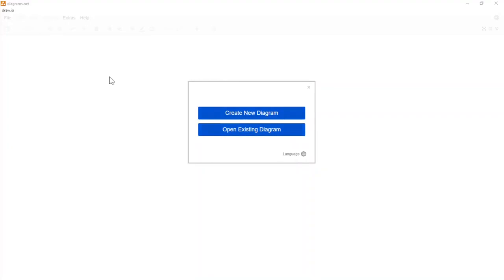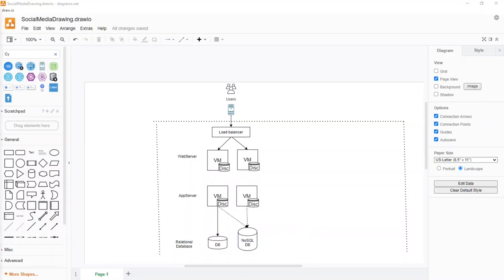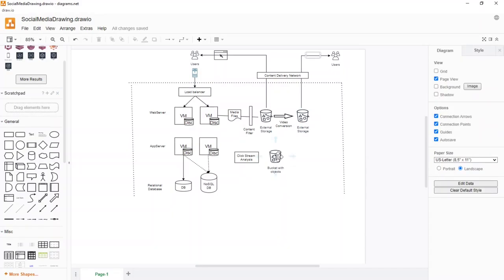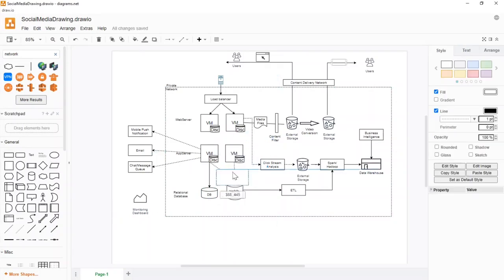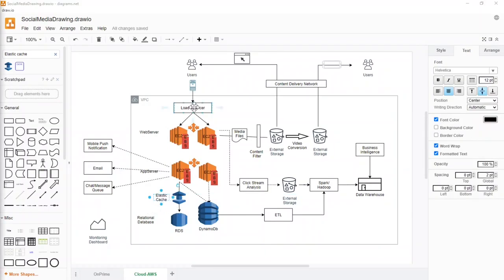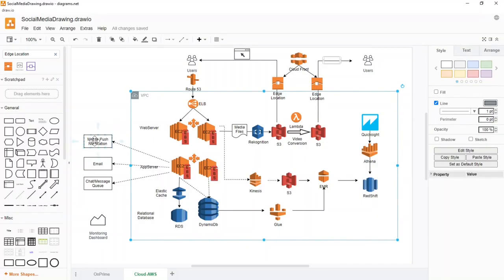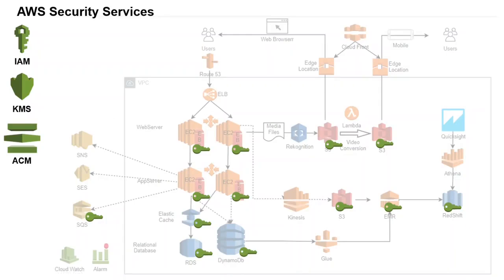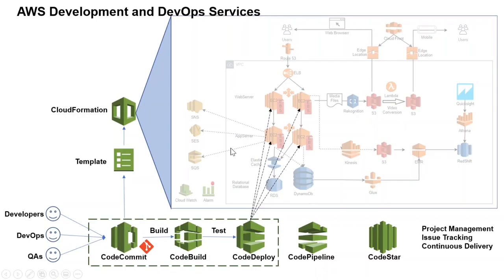AWS Workshop: Understanding AWS services using Modernization of legacy systems.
Digital Transformation from On-Prime solutions to Cloud offerings using AWS services.